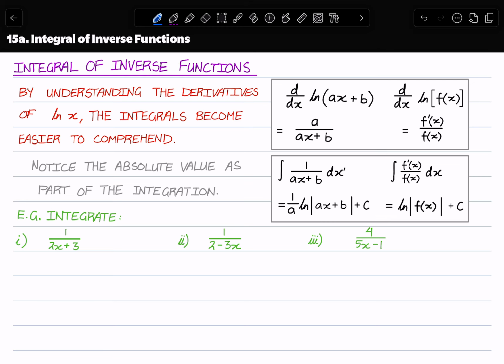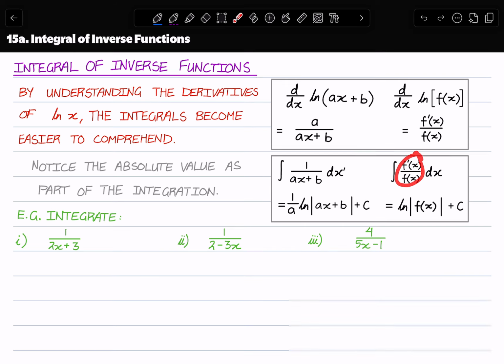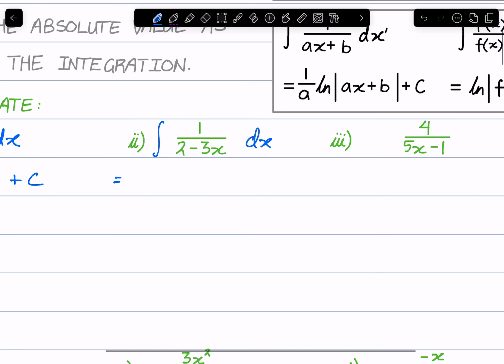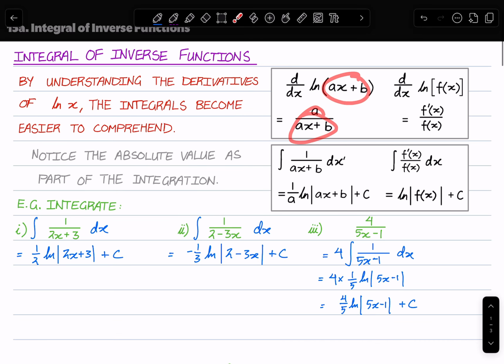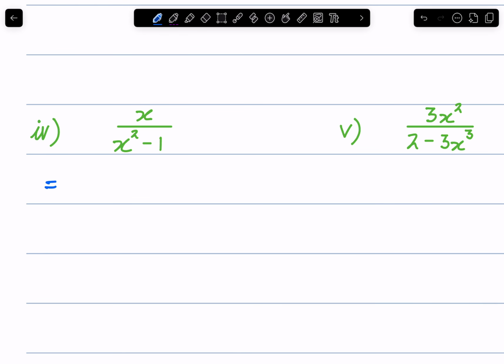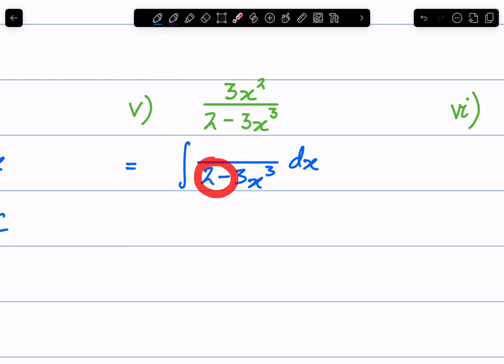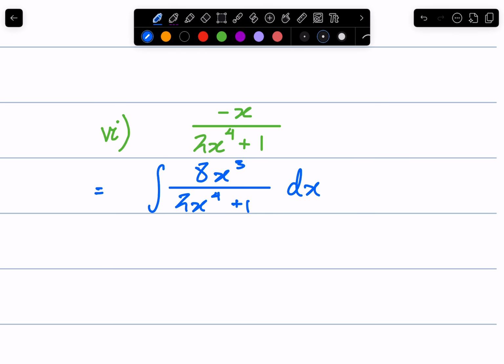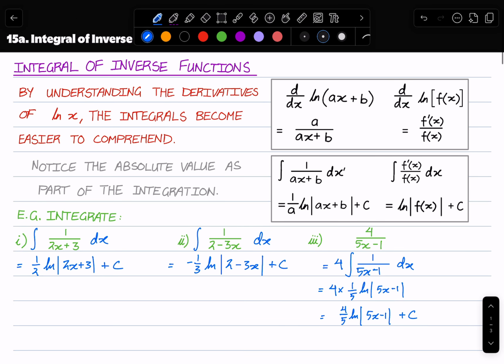Integral of Reciprocal Functions 1